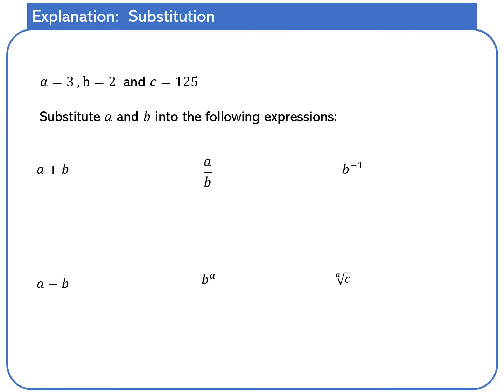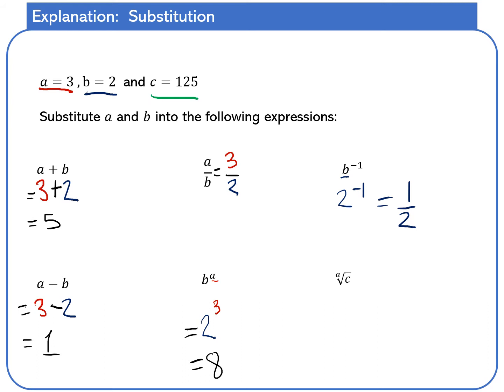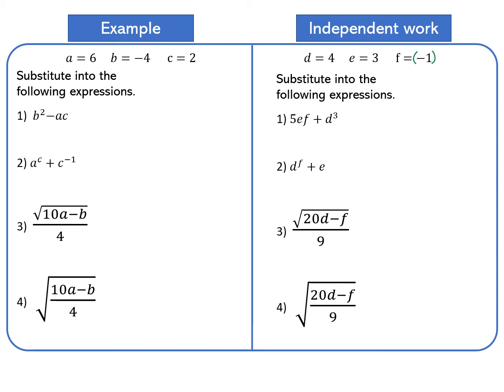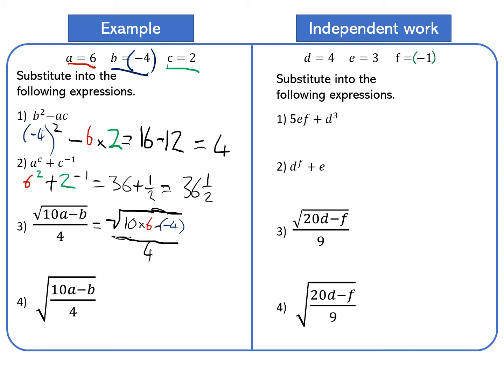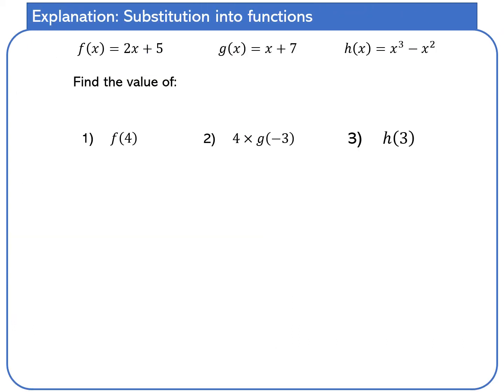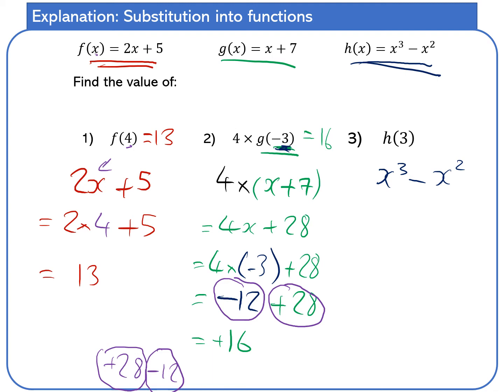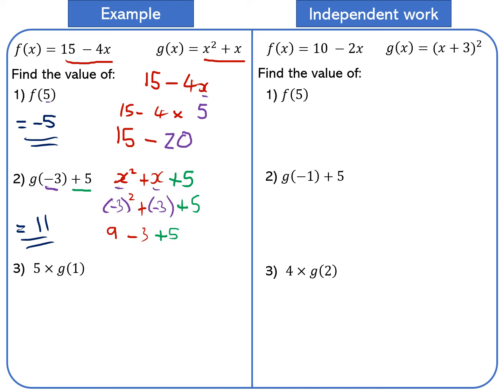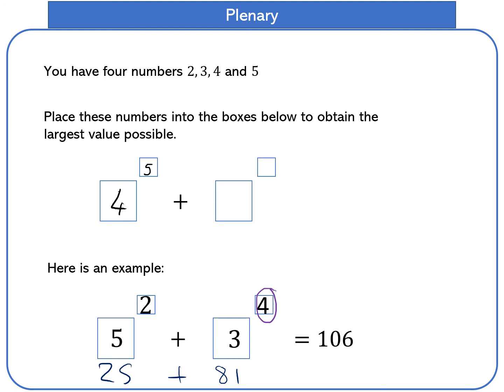Yr 11 H U2 L2 Principal lesson